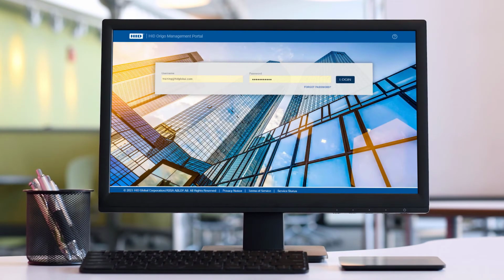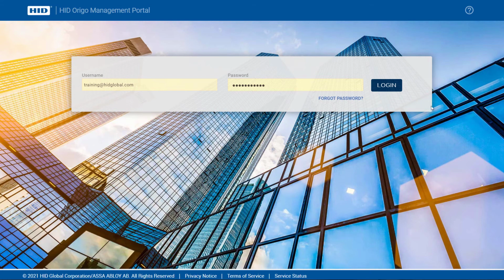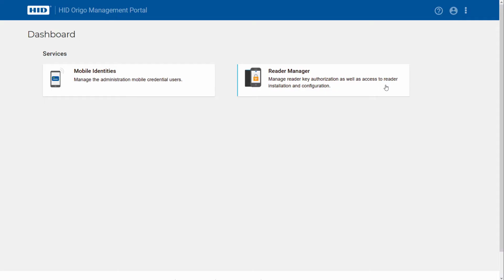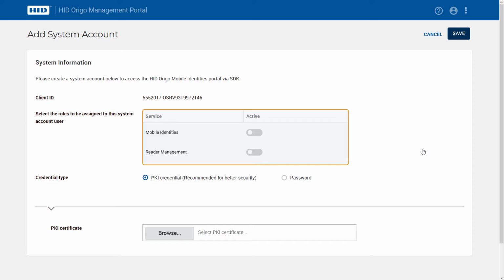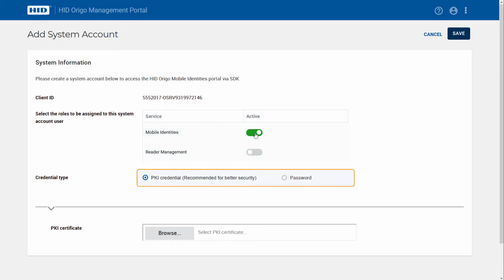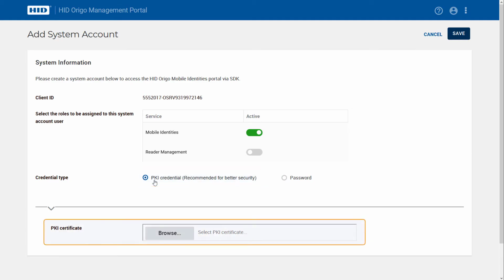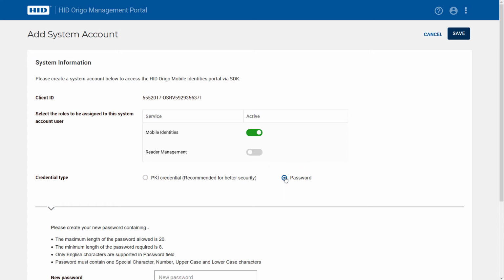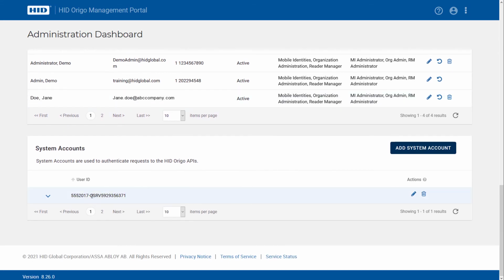HID Origo: How to add System Accounts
This video guide will walk through adding System Accounts which allow 3rd party applications to integrate with HID Origo Management Portal services. This allows partner applications to manage the administration of Mobile Identities users & credentials, and Reader Manager key authorization for an organization.